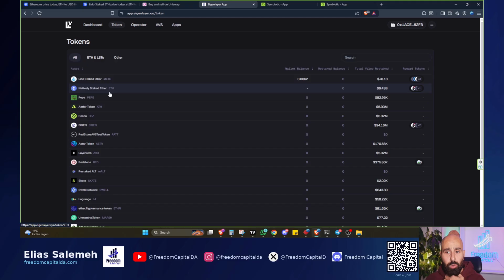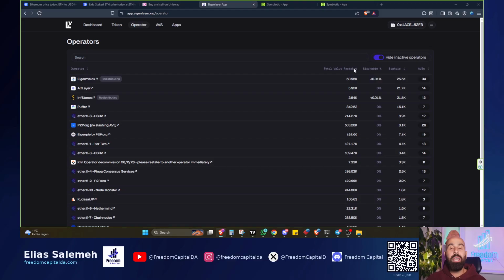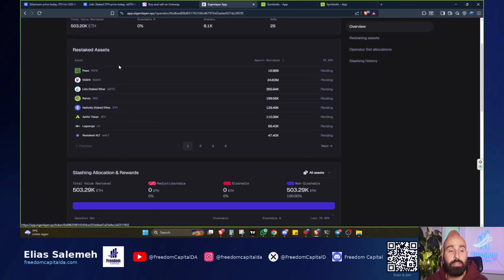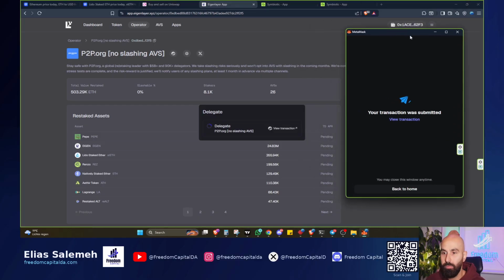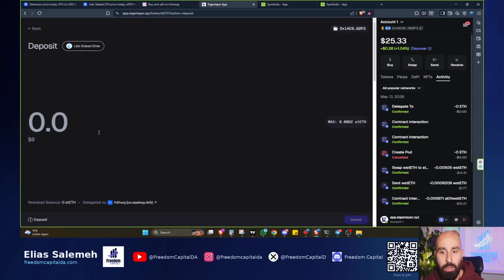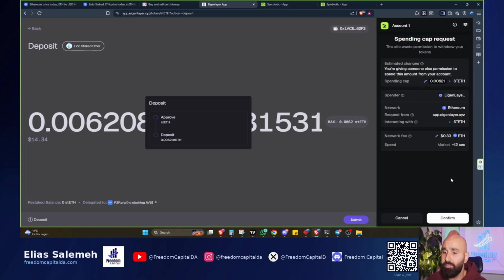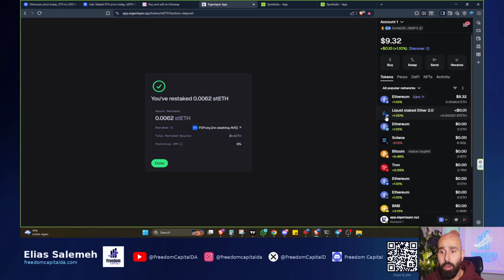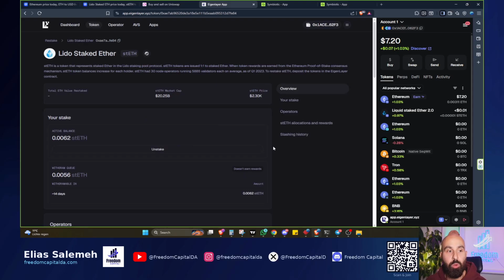How to Restake Ethereum (ETH) on EigenLayer in 2026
Learn how Ethereum restaking works on EigenLayer in 2026, including how to review restakable tokens, compare operators, delegate to an operator, restake stETH, and understand the key risks before adding another layer to your DeFi position.

The Freedom System is our full curriculum on money, markets and digital assets.

This Ethereum restaking tutorial supports the Self Custody & DeFi module of the curriculum. The goal is not to chase yield or speculate. The goal is to understand how restaking works, how operators and AVSs fit together, what additional risks restaking creates, and how these tools can fit into a broader financial system with discipline and risk control.

Chapters:
00:00 What Ethereum restaking is
01:30 EigenLayer dashboard and supported tokens
03:00 Operators vs AVSs explained
04:30 How to compare EigenLayer operators
06:00 Reviewing operator details and slashing history
07:30 Delegating to an operator
08:30 Finding stETH on the EigenLayer token list
09:00 Approving and restaking stETH
10:30 Confirming the restaked position
12:00 How unstaking works on EigenLayer